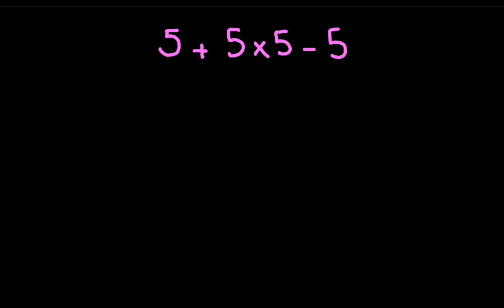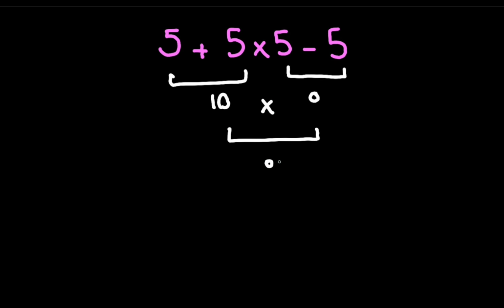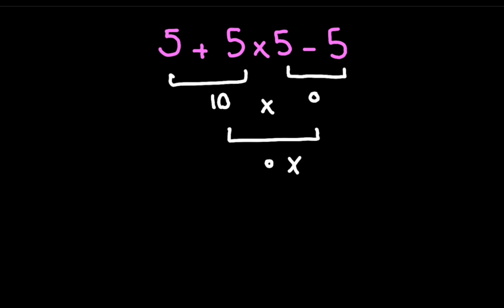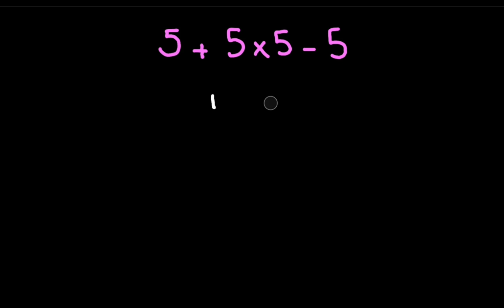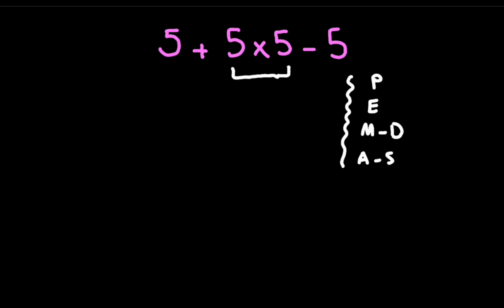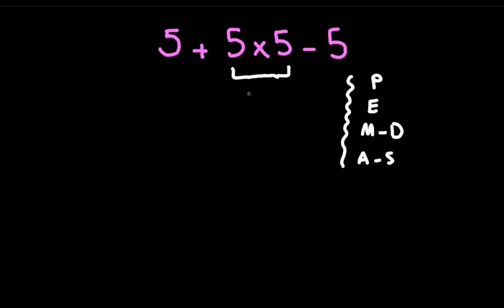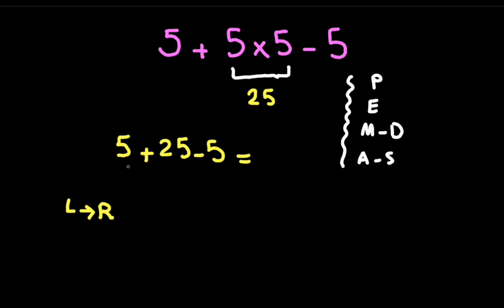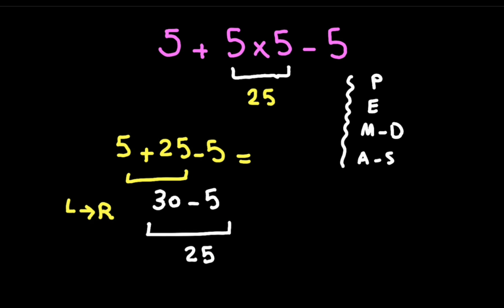Only 1 in 10 Can Solve This Math Problem!